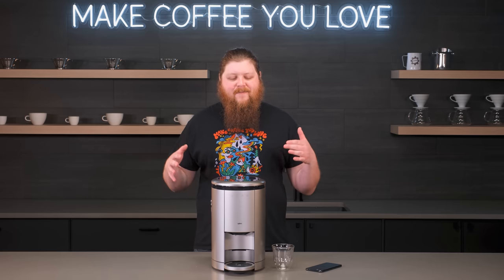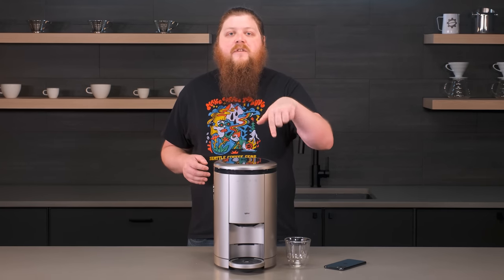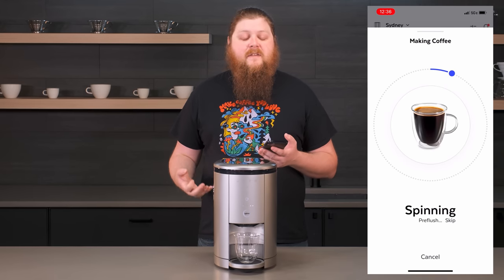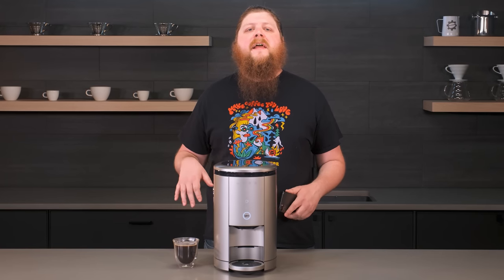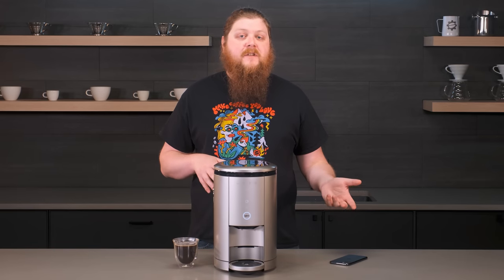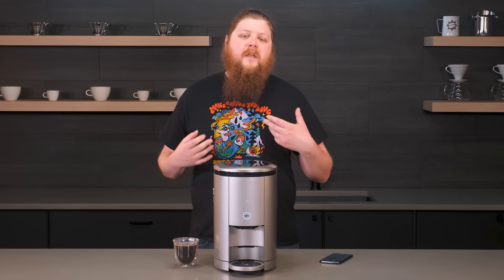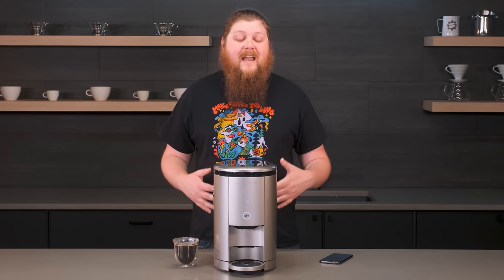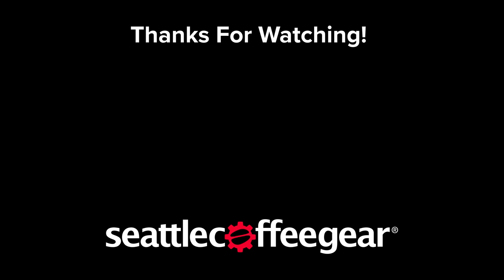Introducing SPINN! A Brand New SMART Espresso Machine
It's our latest CREW REVIEW of the new smart espresso machine, SPINN! Spinn is a revolutionary espresso machine that prioritizes zero waste with compostable grounds and mobile-first wireless technology. It brews a fantastic cup of coffee, espresso, and even cold brew, right from your phone. Spinn grinds whole beans to a precise consistency seconds before brewing. The result is a tailored beverage that’s expertly brewed by your personal countertop barista.

Our team is thrilled to share this incredible machine, a perfect solution for anyone who appreciates convenience, coffee quality, and design.